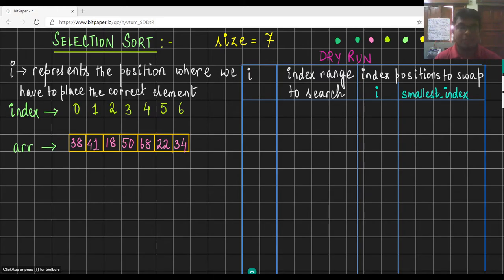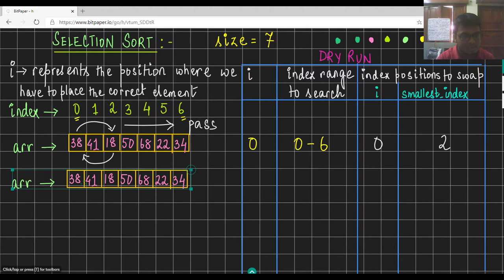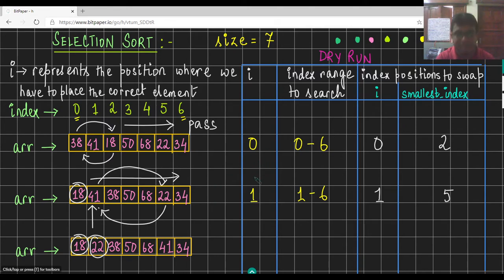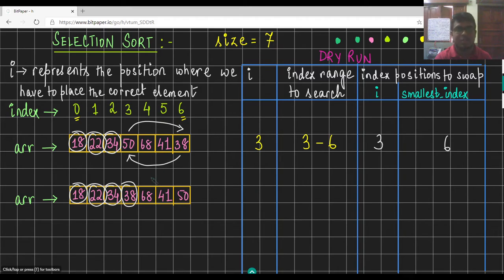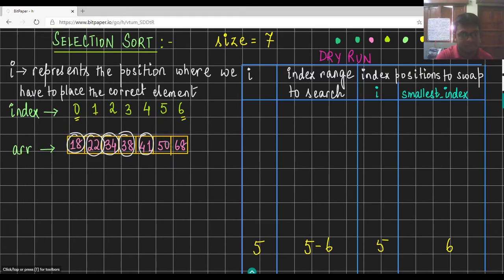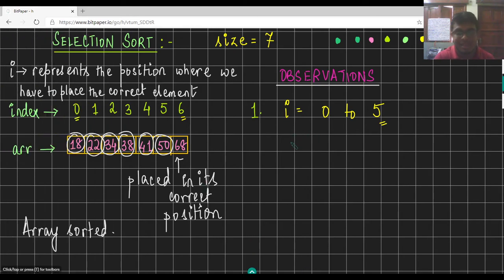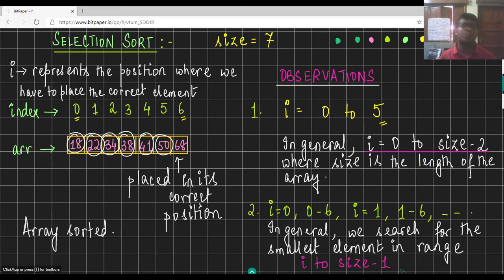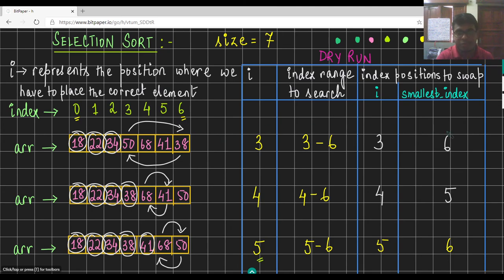ICSE Class X: Selection Sort [Algorithm]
1. The Algorithm of Selection Sort in details